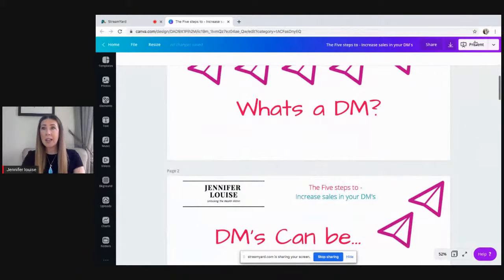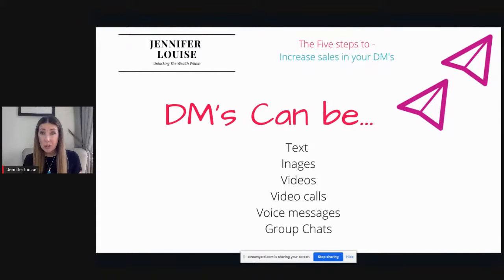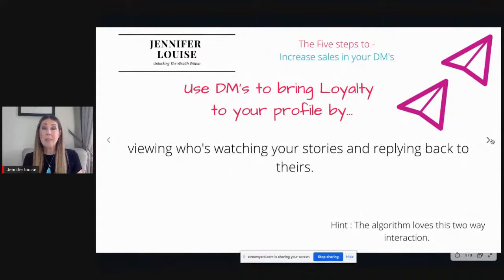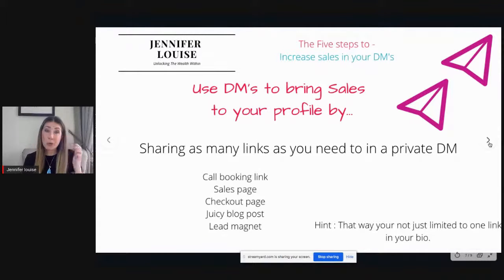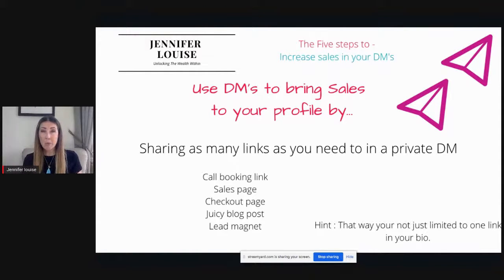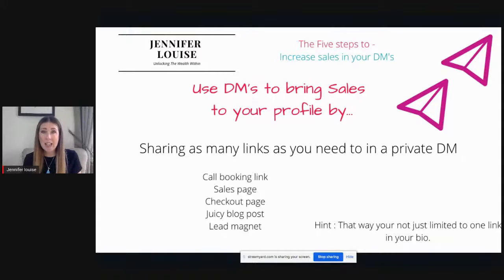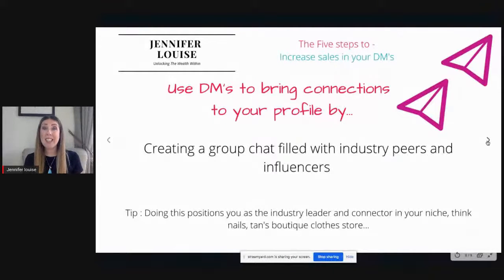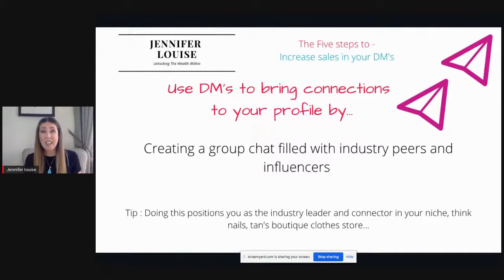You hear about people making money in their DM's, But HOW!!?? Whats their secret?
These strategies work for salon accounts and stylists accounts when they need to get eyeballs on their accounts and start converting followers from instagram into paying clients in their chair's.